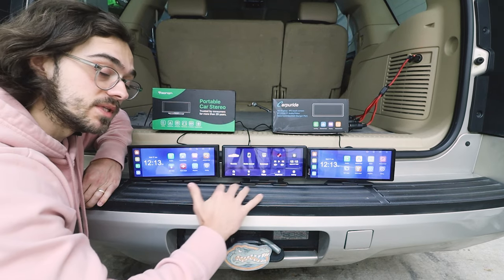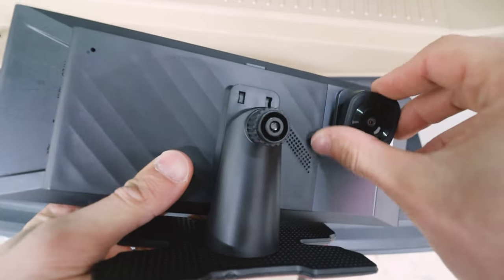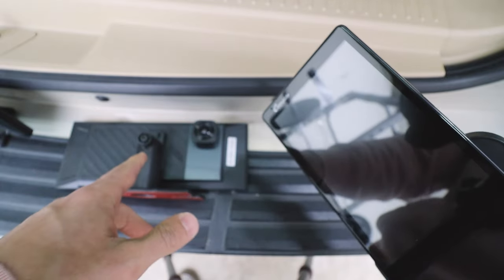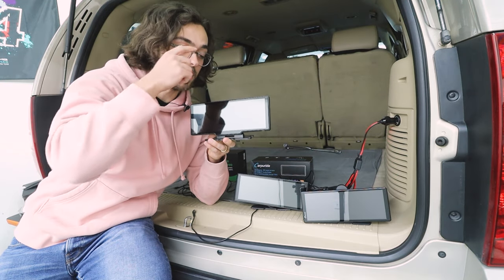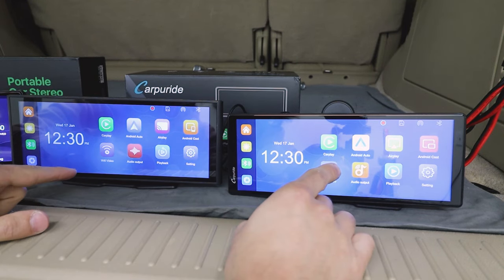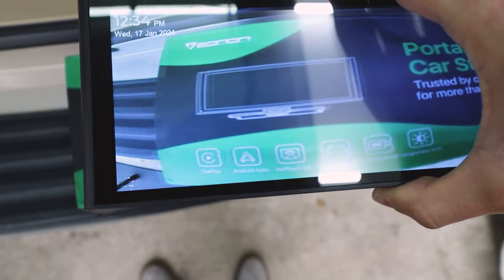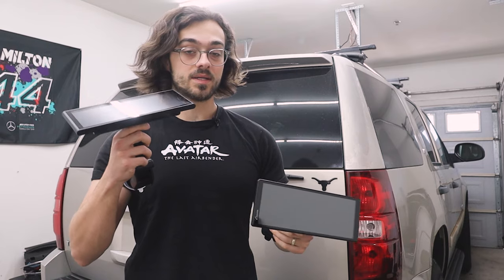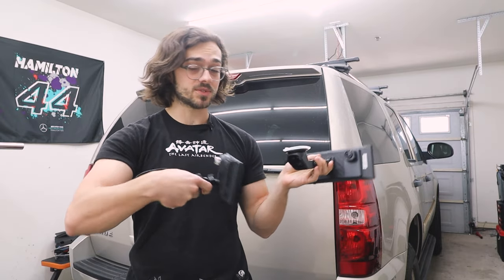Comparing the LEADING DVR Portable Car Stereos: Which One is Best?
I think front and rear cameras on portable head units should be a must. Only having Apple Carplay and Android Auto is a waste.

Headunits mentioned in the video:

Use 𝐀𝐔𝐓𝐎𝟏𝟎 to get $10 off of $100 on EONON store
OR

LAMTO 9"26 or 11 inch w/ DashCam

Youtube.com/Automotivate

AutoMotoNation.com